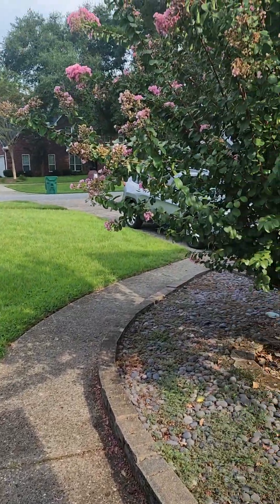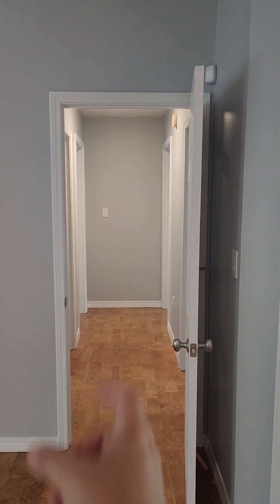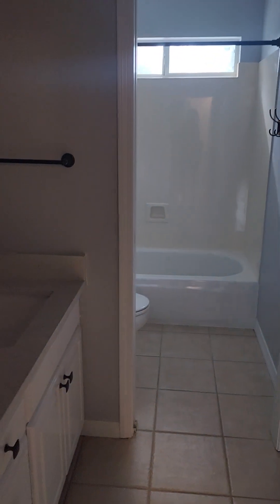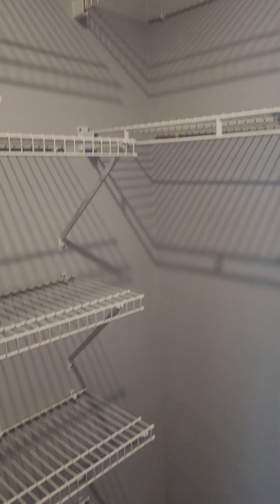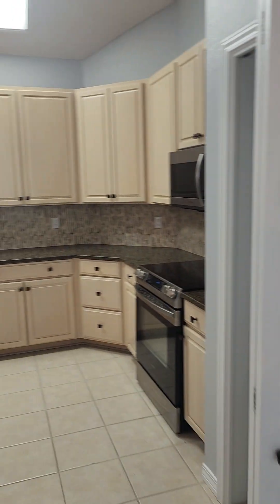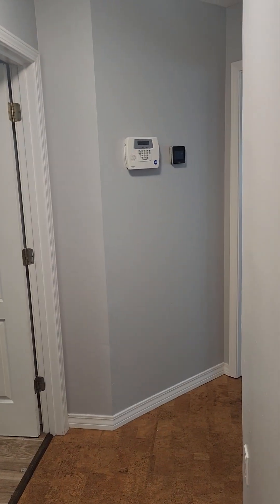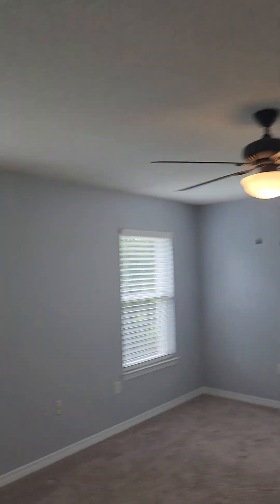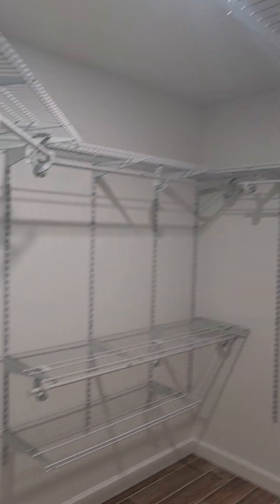FOR SALE: 2196 Chase Dr, Niceville